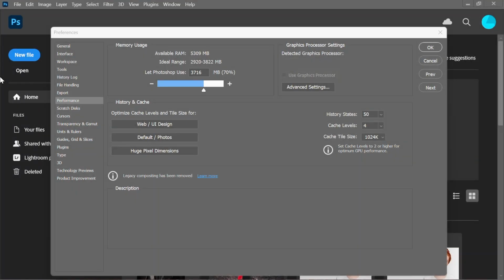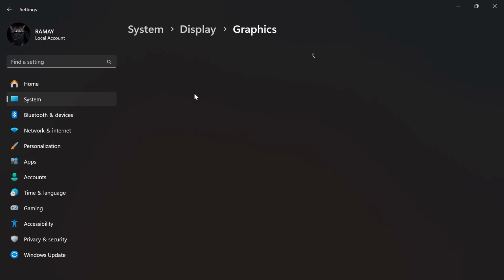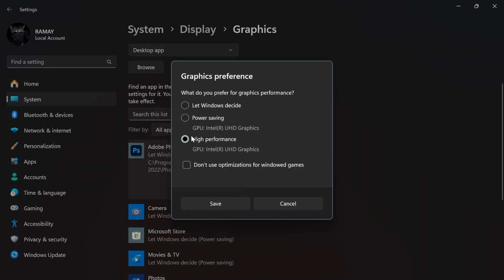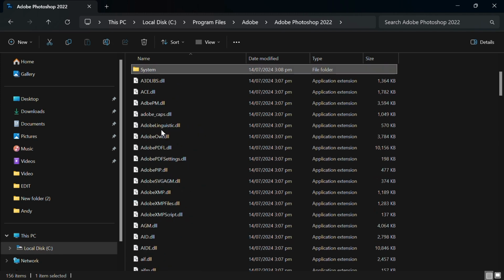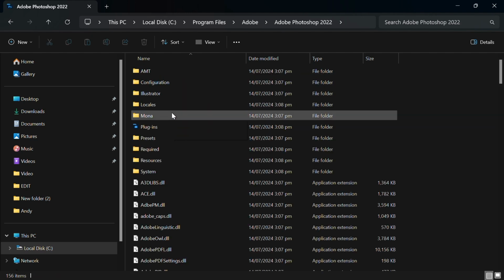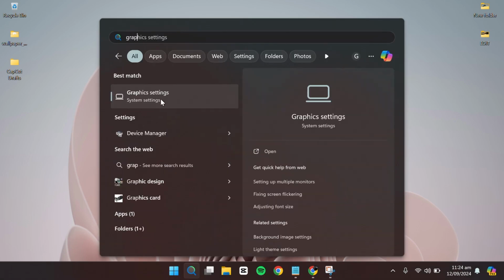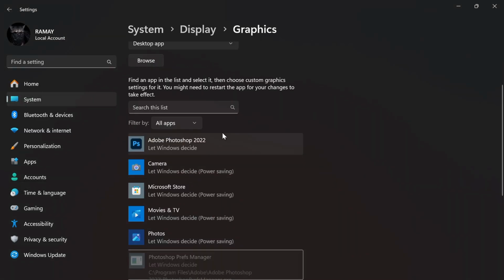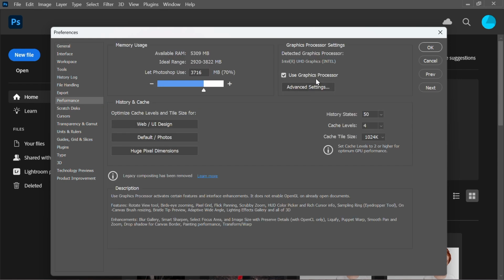Photoshop Graphics Processor Not Detected - 100% Working Solution (2025)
NordVPN.

In this video, find out how to resolve the "Photoshop graphics processor not detected" issue with a 100% working solution. This guide will walk you through troubleshooting steps to ensure that your graphics processor is recognized by Adobe Photoshop, enhancing your performance and enabling all the powerful features Photoshop has to offer. Follow along as we explore settings adjustments, driver updates, and other solutions to get your graphics processor back in action.